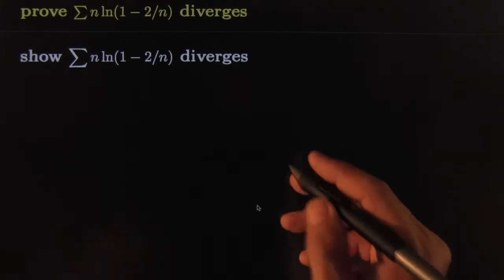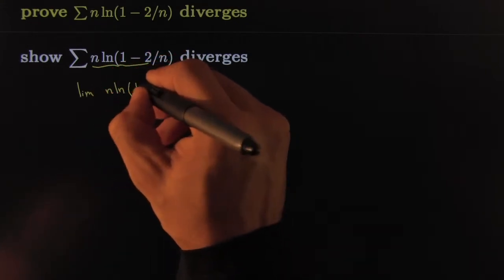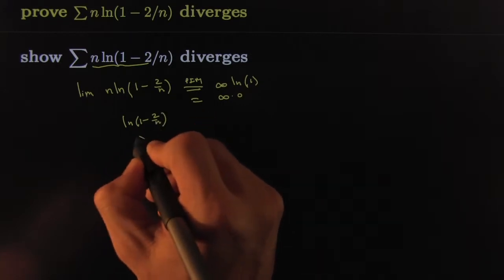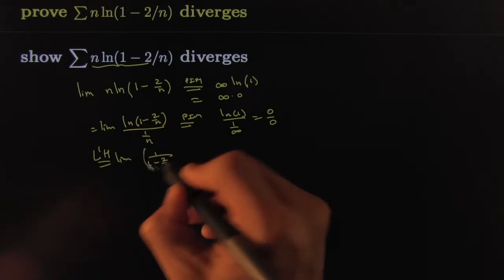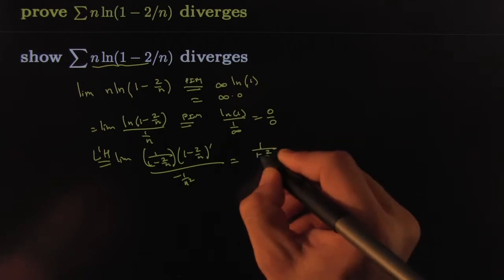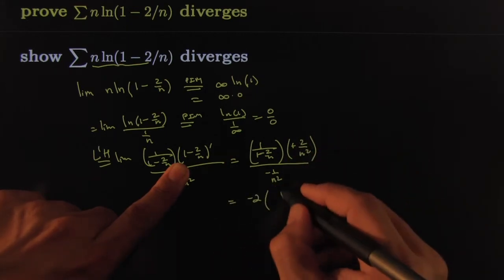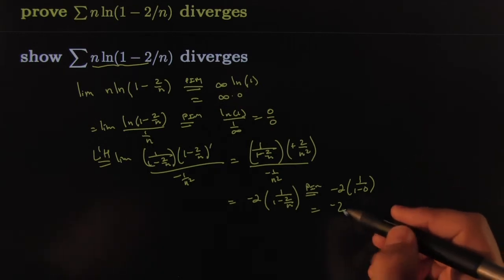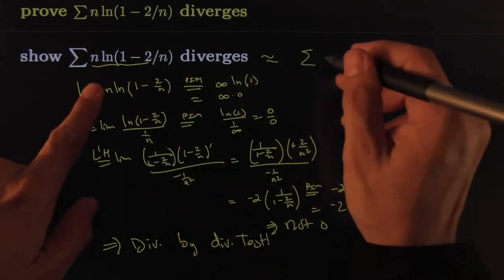show sum n ln( 1 - 2 over n) diverges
This video is about show sum n ln( 1 - 2 over n) diverges